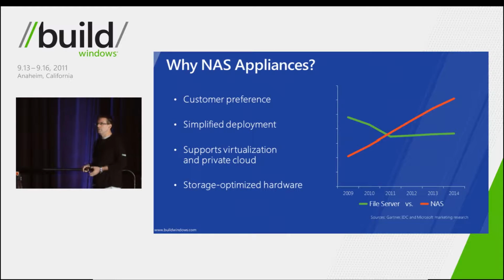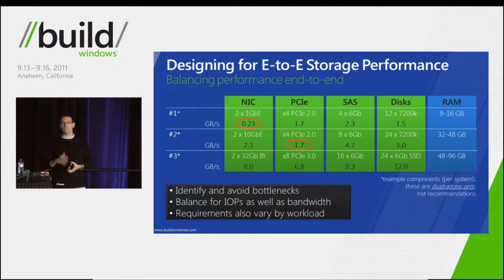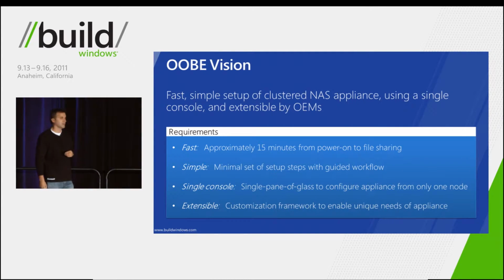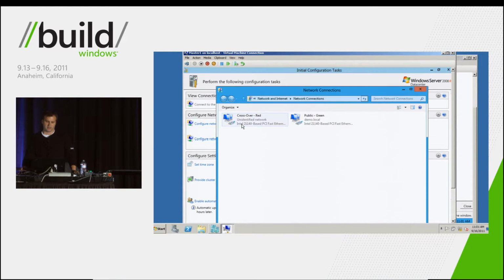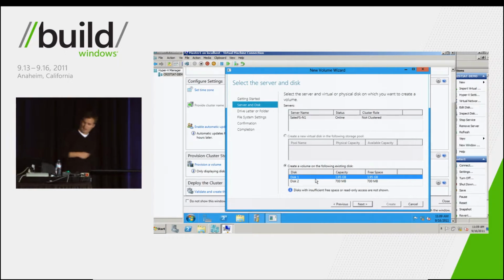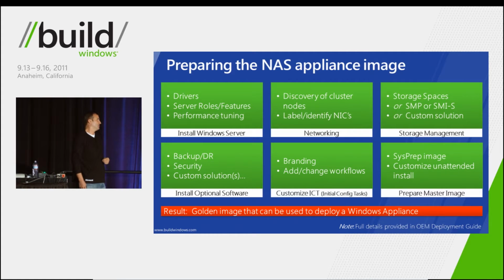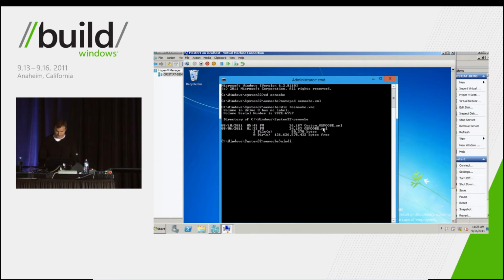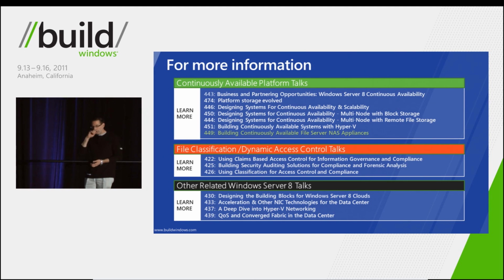Building continuously available file server NAS appliances